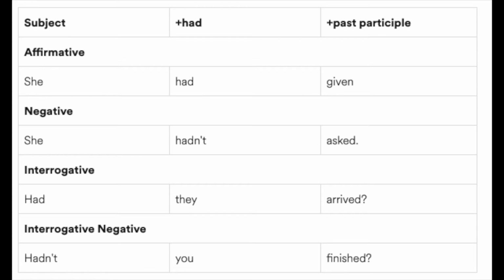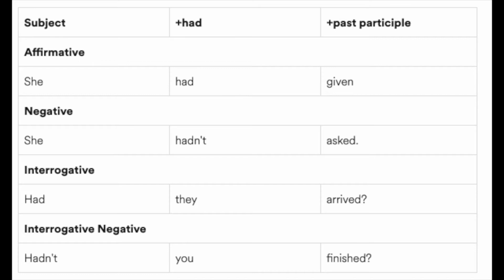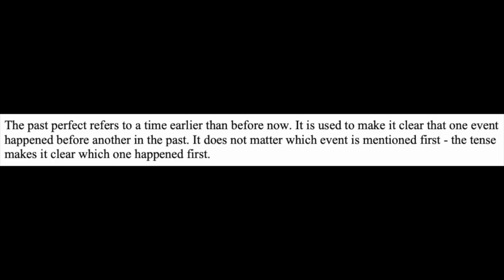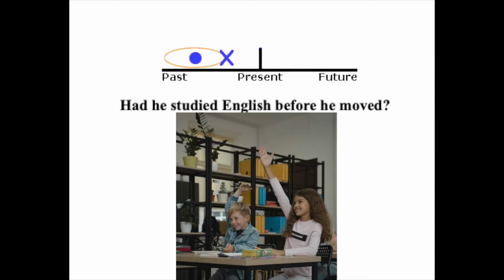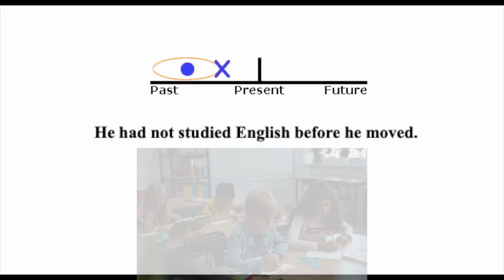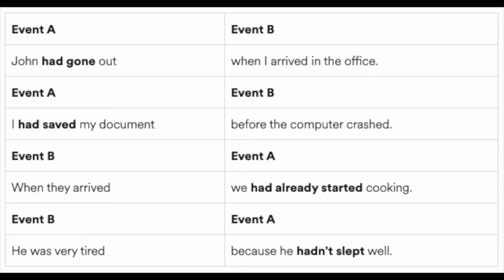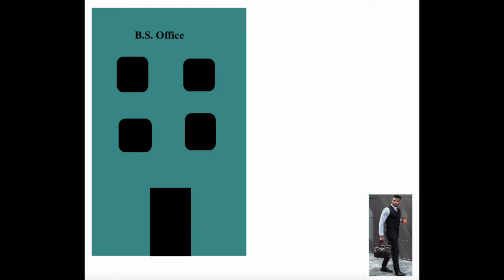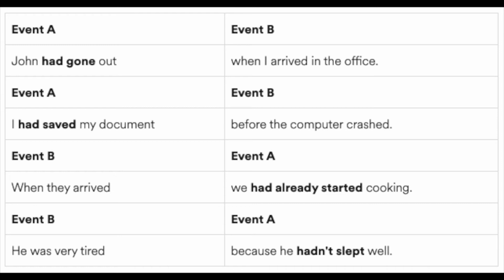Past Perfect HAD + Past Participle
This is a short video on using the past perfect tense.